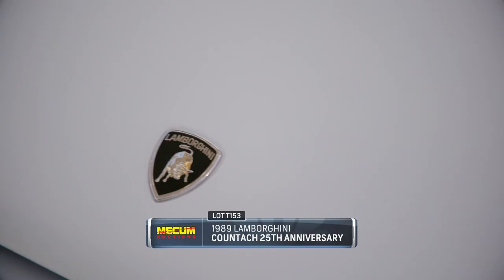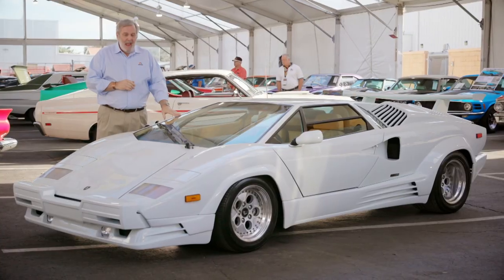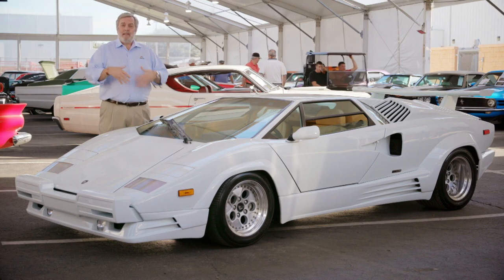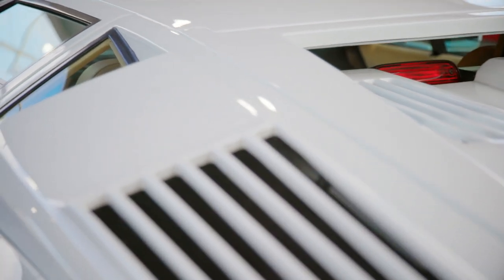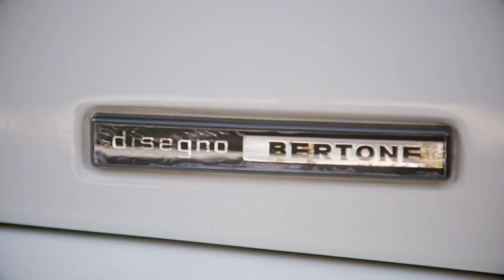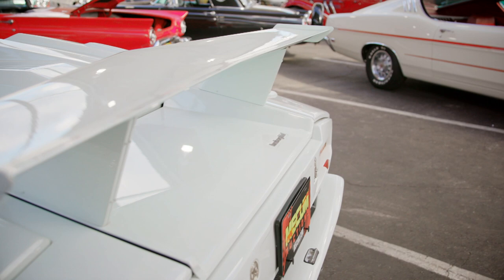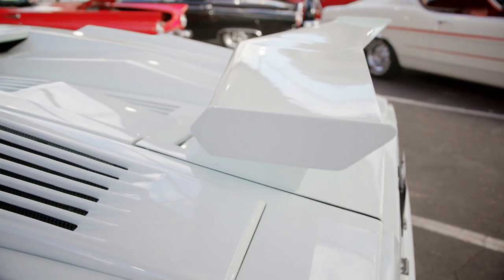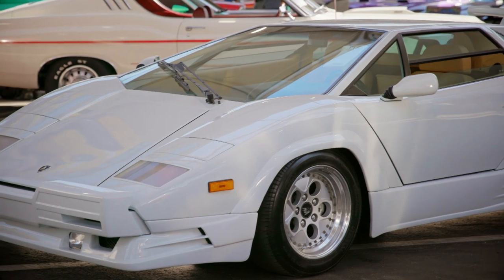1989 Lamborghini Countach 25th Anniversary Sold for $228,250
Take a quick look at this 1989 Lamborghini Countach 25th Anniversary with Steve Matchett of NBCSN.